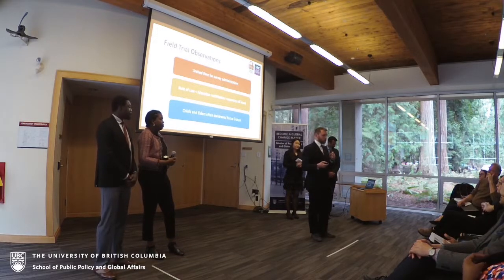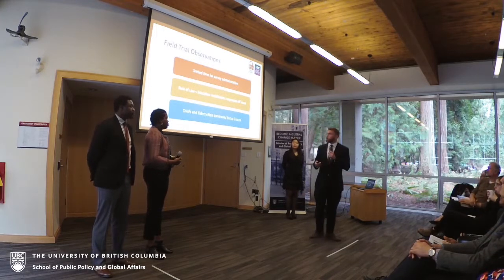UBC MPPGA Student Presentation: Global Policy Project in Ghana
Enjoy a UBC Master of Public Policy and Global Affairs student presentation of their field work component of the Global Policy Project, 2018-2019.

Project Name: Troubled Waters: Developing the Community Resistance Tool for Free the Slaves
Field Work – Accra, Ghana

Students: Ali Abdullah Bajwa, John Ede, Adedoyin Luwaji, Ros Seibert, and Simin Yook

Client: Free the Slaves (FTS)

Summary: Providing a robust mechanism to measure the effectiveness of Free the Slaves’ intervention activities and resiliency of communities from slavery.